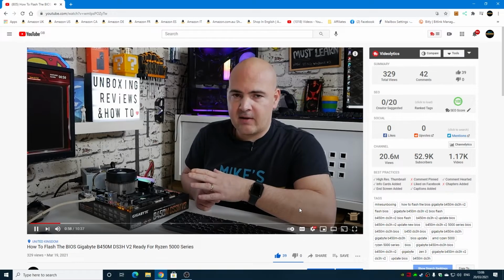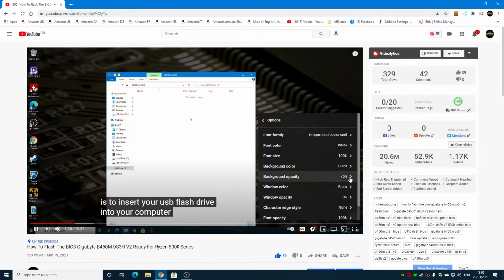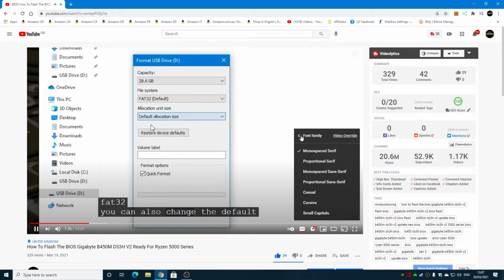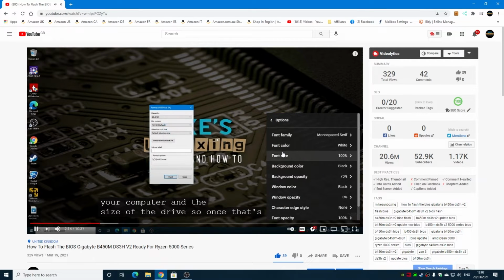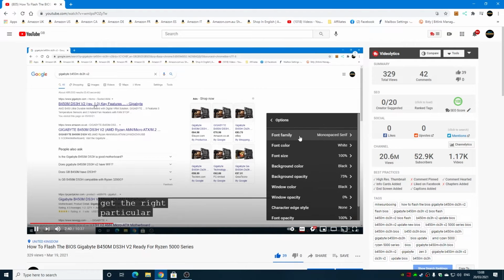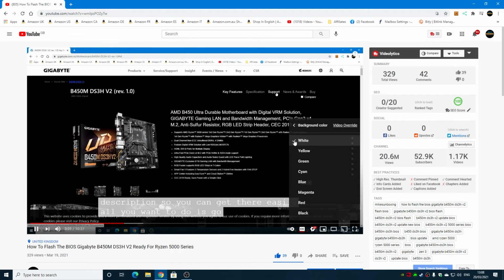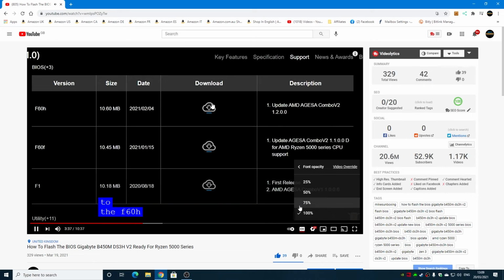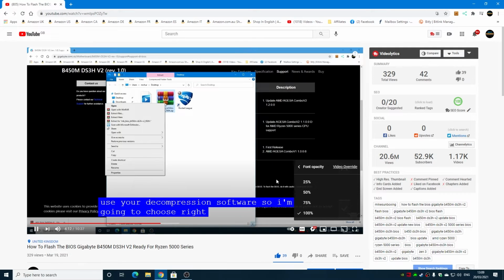How To Use Resize & Adjust Subtitles & Closed Captions In YouTube Videos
How To use, resize and adjust subtitles and Closed Captions in YouTube Videos.